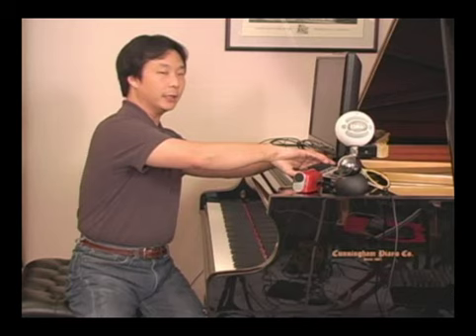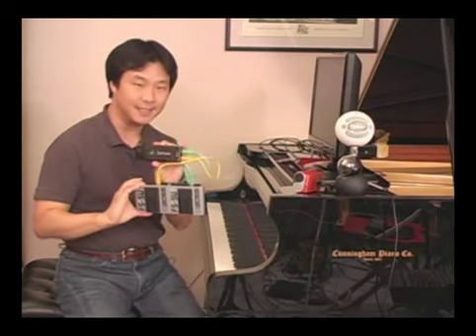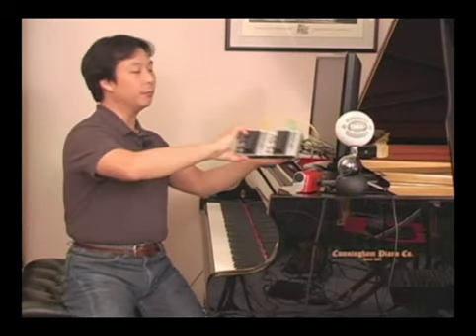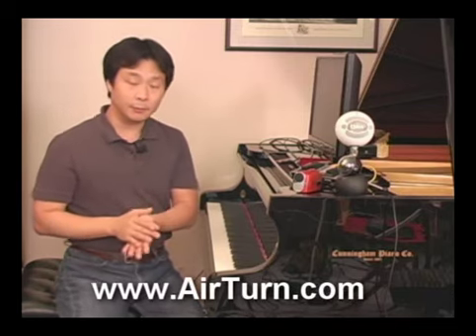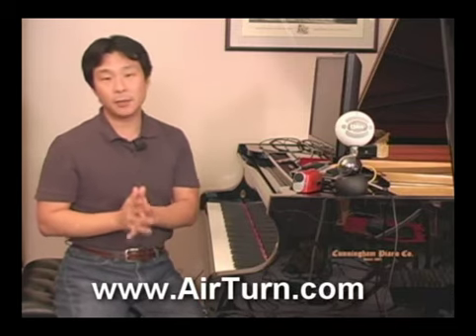Piano from Scratch with Hugh Sung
Hugh guides you through Claude Debussy's masterpiece Clair De Lune.